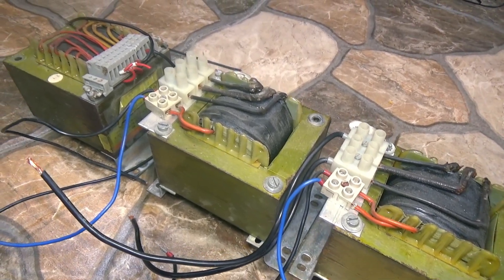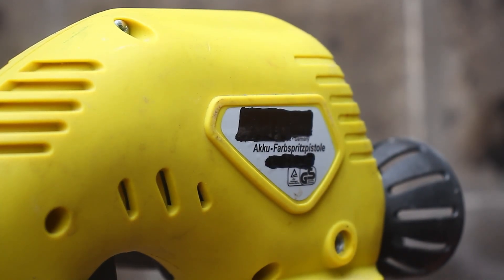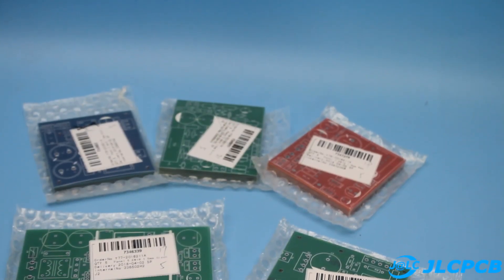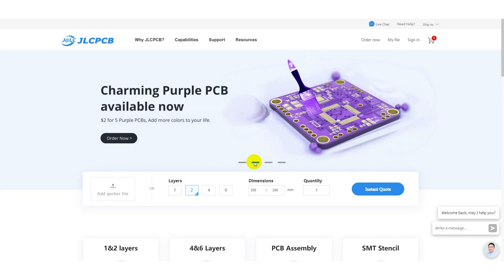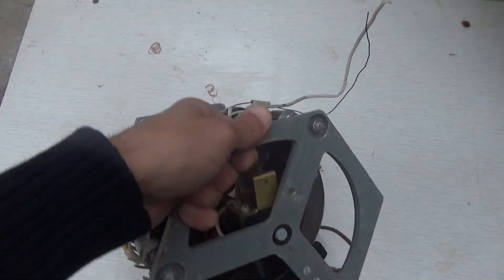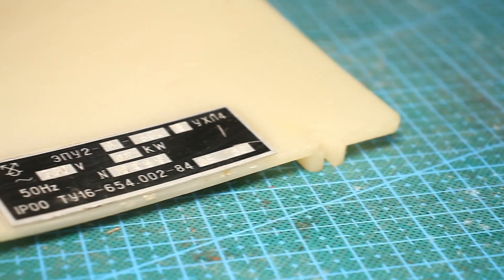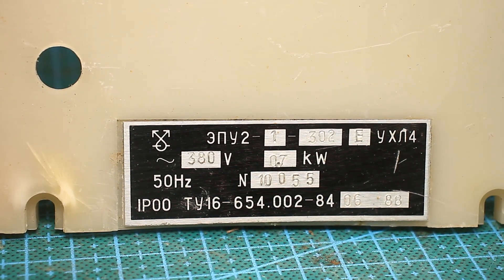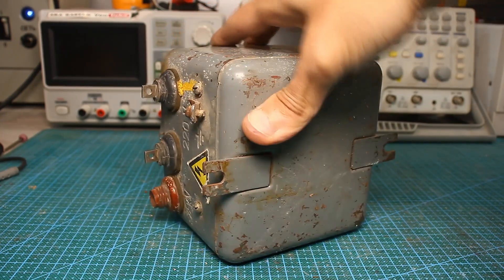Flea Market. New Amazing findings